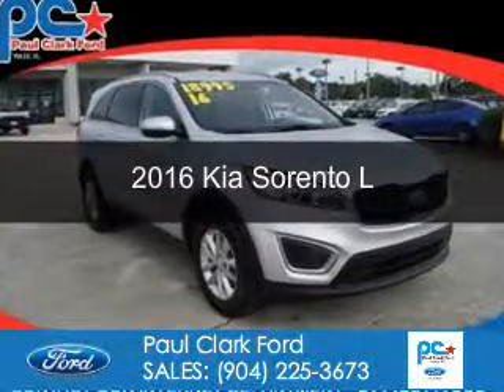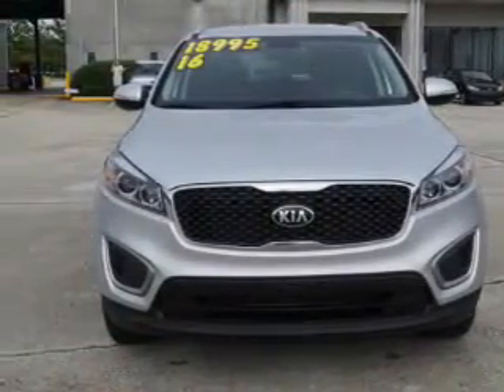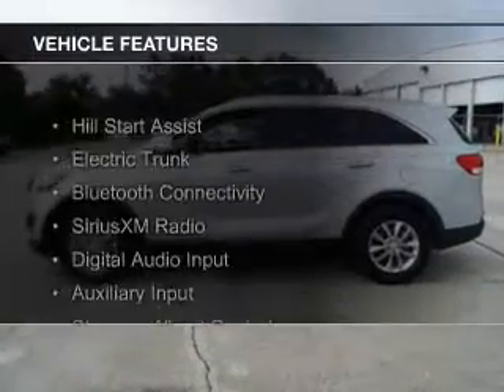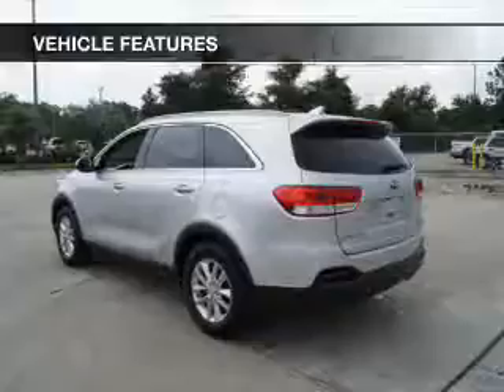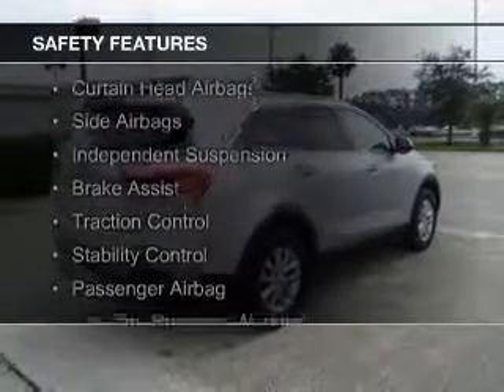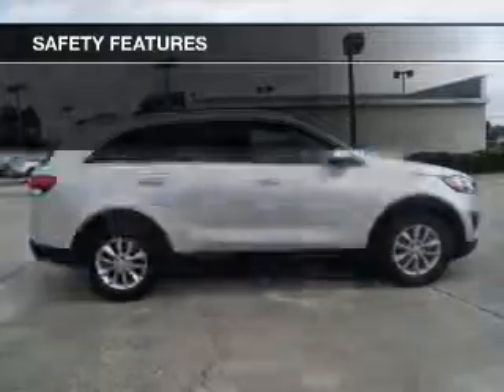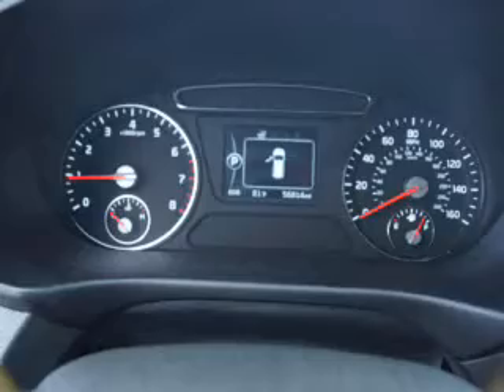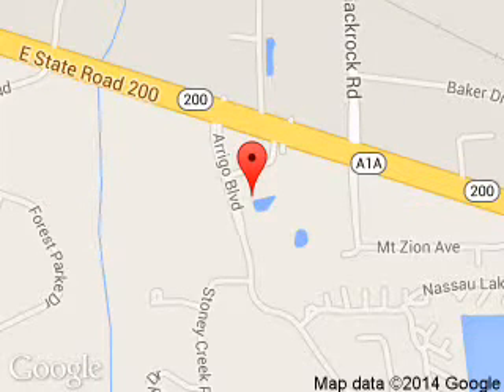2016 Kia Sorento - Yulee FL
Phone:
Year: 2016
Make: Kia
Model: Sorento
Trim: L
Engine: 2.4 liter inline 4 cylinder 16 valve
Transmission: 6-Speed Automatic
Color: Sparkling Silver
Mileage: 56801
Address:
464046 State Road 200